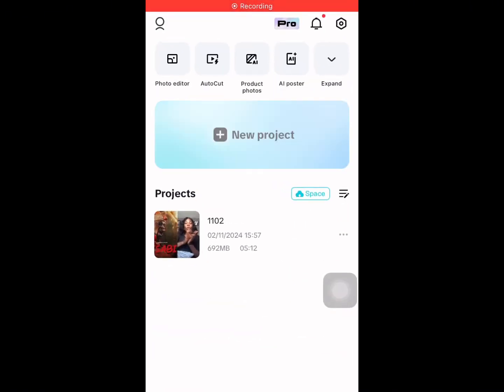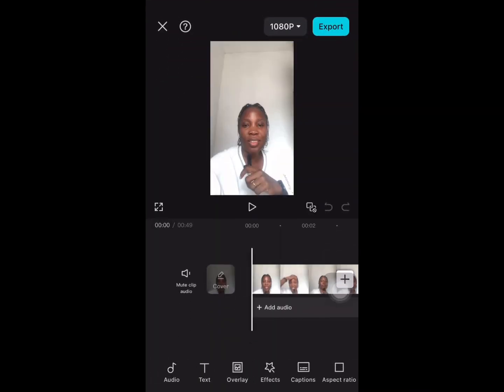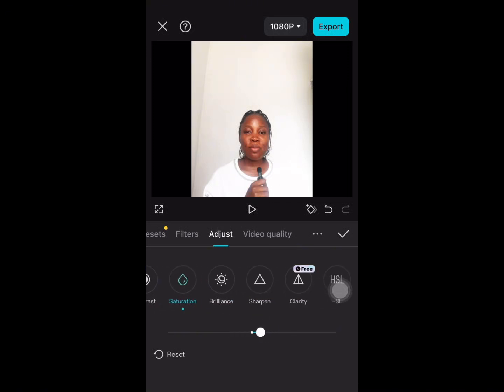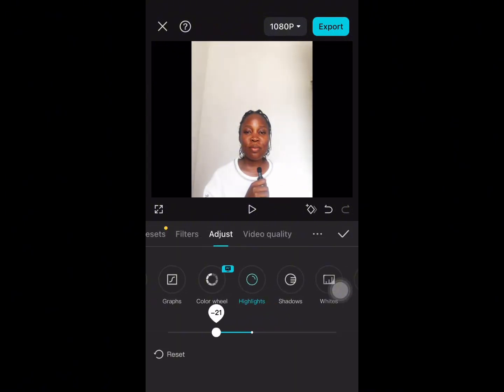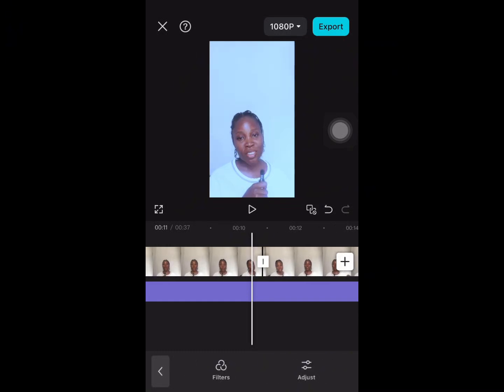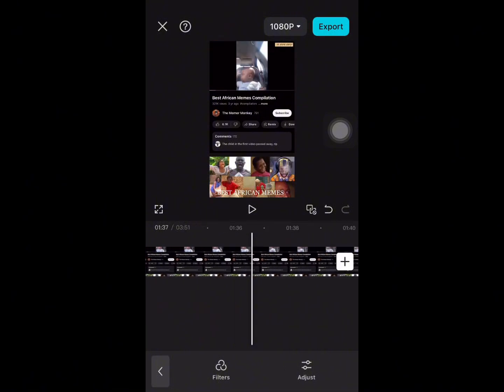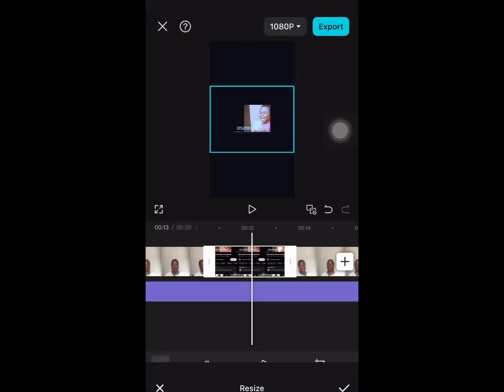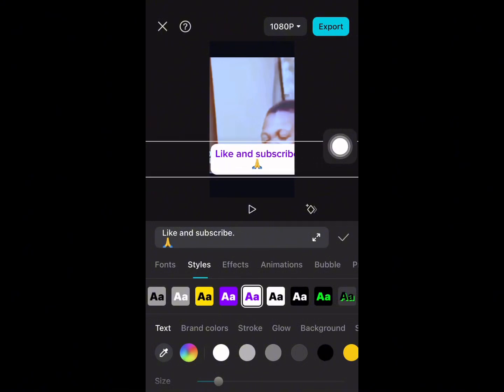How to add funny memes and comedy videos to your video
Unlock the secret to creating engaging content with our latest video, “How to Add Funny Memes and Comedy Videos to Your Videos!”

Learn step-by-step techniques to infuse humor into your projects, making them more entertaining and shareable. Discover the best tools and tips for sourcing hilarious memes and comedy clips that resonate with your audience.

Whether you're a beginner or a seasoned creator, this guide will elevate your editing skills and boost viewer engagement.

To learn how to create an online course with ease, Get my course

how to add funny sounds to videos